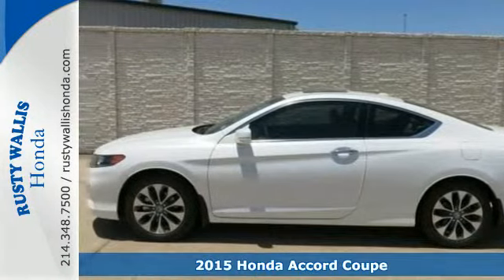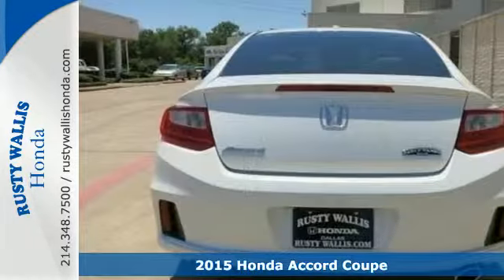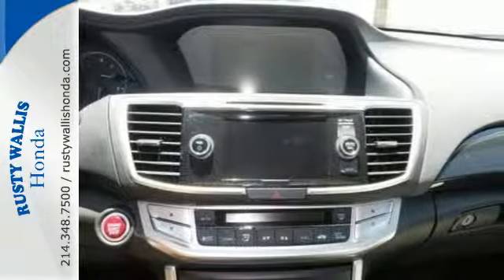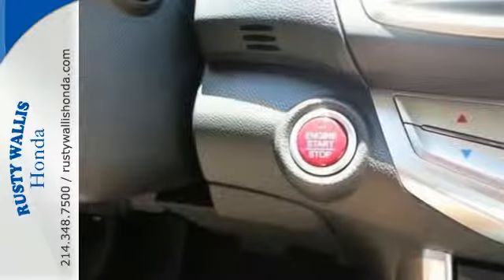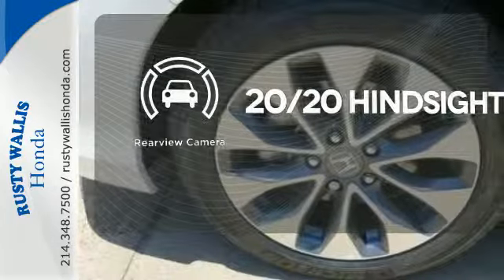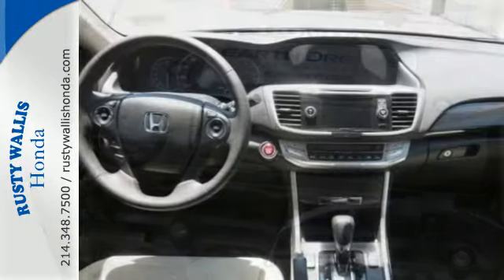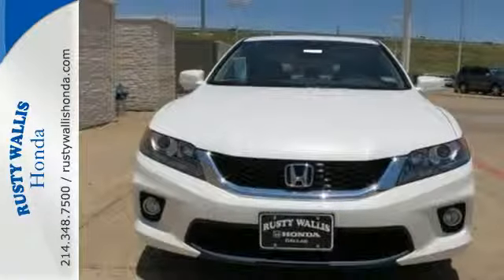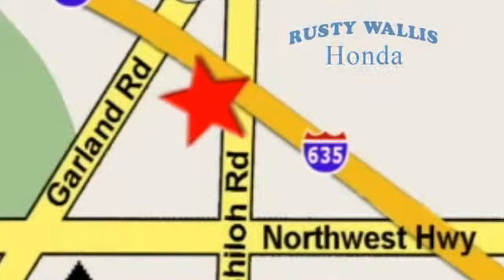2015 Honda Accord Coupe Dallas TX Fort Worth, TX #150677 - SOLD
Year: 2015
Make: Honda
Model: Accord Coupe
Trim: 2dr I4 CVT EX-L
Engine: 4 Cyl - 2.4 L
Transmission: Variable
Color: White Orchid Pearl
Interior: Black-Ivory
Stock #: 150677
VIN: 1HGCT1B82FA005749
Black-Ivory. Your satisfaction is our business! Don't wait another minute! Imagine yourself behind the wheel of this wonderful 2015 Honda Accord. One of the best things about this Accord is something you can't see, but you'll be thankful for it every time your pull up to the pump. Fuel efficiency is where it's at now, and this Honda's got it. This car is nicely equipped with features such as Black-Ivory, 4-Wheel Disc Brakes, 7 Speakers, ABS brakes, Air Conditioning, Alloy wheels, AM/FM radio: SiriusXM, Auto-dimming Rear-View mirror, Automatic temperature control, Brake assist, Bumpers: body-color, CD player, Compass, Delay-off headlights, Driver door bin, Driver vanity mirror, Dual front impact airbags, Dual front side impact airbags, Electronic Stability Control, Four wheel independent suspension, Front anti-roll bar, Front Bucket Seats, Front Center Armrest, Front dual zone A/C, Front fog lights, Front reading lights, Fully automatic headlights, Garage door transmitter: HomeLink, Heated door mirrors, Heated Front Bucket Seats, Heated front seats, Illuminated entry, Leather steering wheel, Low tire pressure warning, MP3 decoder, Occupant sensing airbag, Outside temperature display, Overhead airbag, Overhead console, Panic alarm, Passenger door bin, Passenger vanity mirror, Perforated Leather-Trimmed Seats, Power door mirrors, Power driver seat, Power moonroof, Power steering, Power windows, Radio data system, Radio: 360-Watt AM/FM/CD Audio System, Rear anti-roll bar, Rear seat center armrest, Rear window defroster, Remote keyless entry, Security system, Speed control, Speed-sensing steering, Speed-Sensitive Wipers, Spoiler, Steering wheel mounted audio controls, Tachometer, Telescoping steering wheel, Tilt steering wheel, Traction control, Trip computer, Turn signal indicator mirrors, and Variably intermittent wipers.

Address:
12277 Shiloh Road